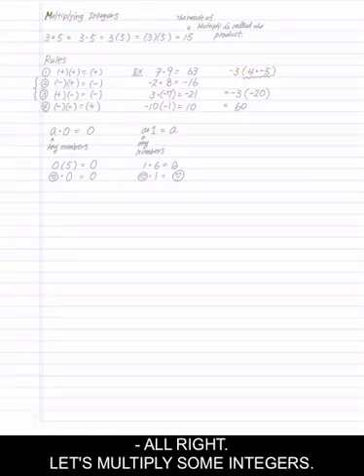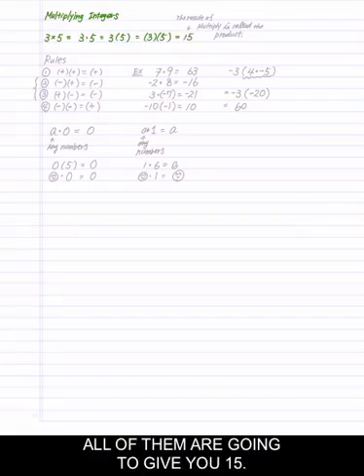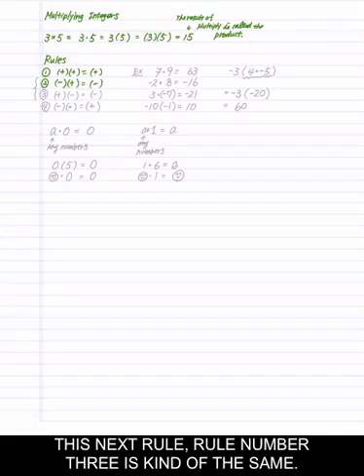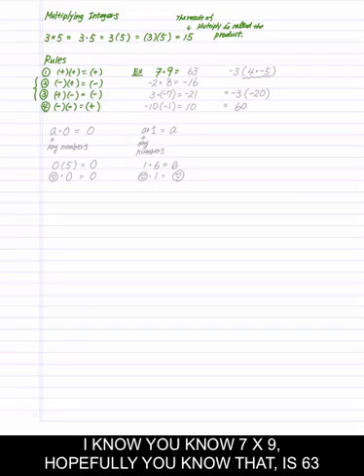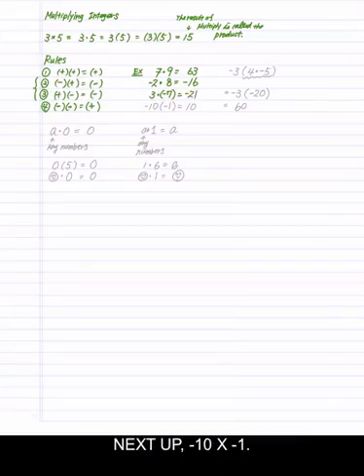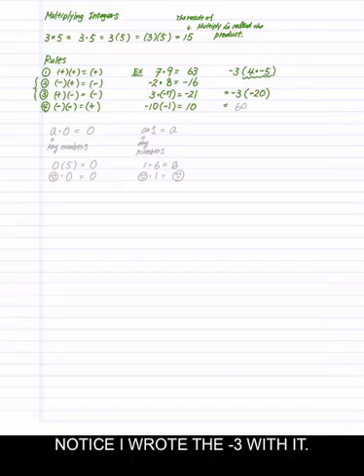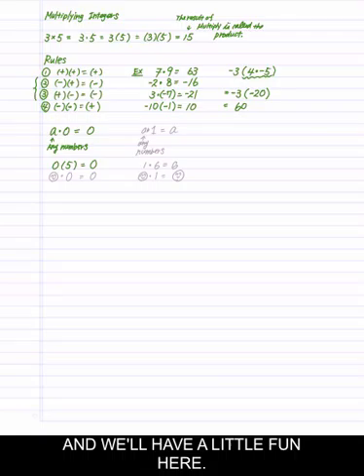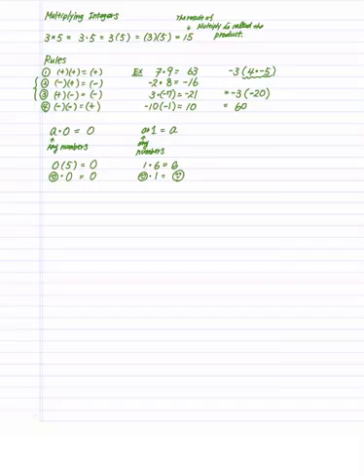Multiplying Integers cc